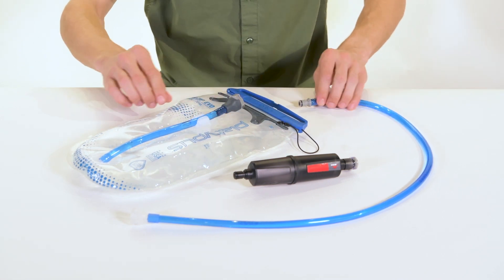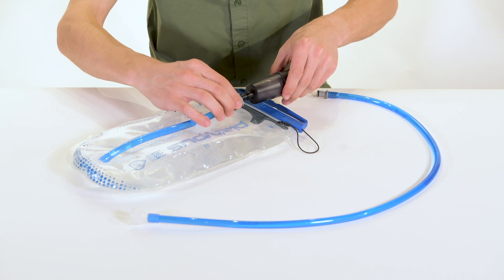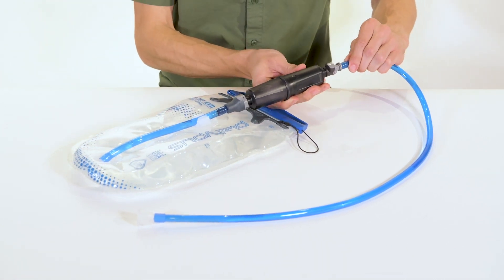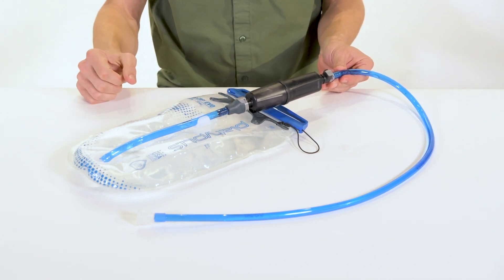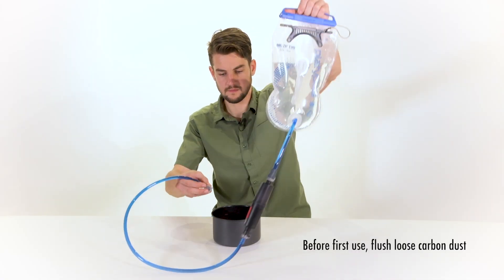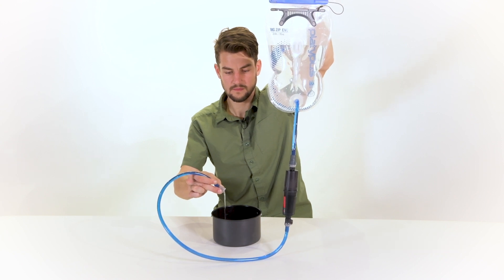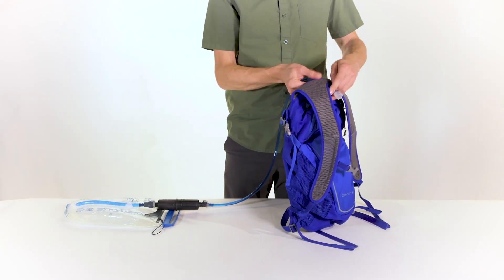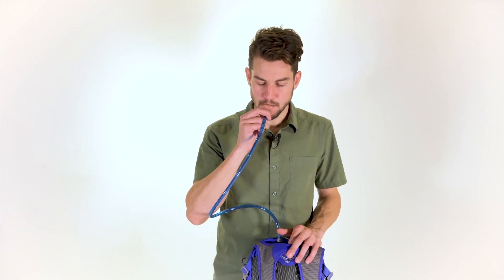Installing MSR Thru-Link™ Water Filter (with Quick-Connects)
Installing the Thru-Link water filter into your hydration reservoir is easy. If your reservoir features quick-connect fittings, installation as simple as two clicks. Here, we’re show you how to do it.